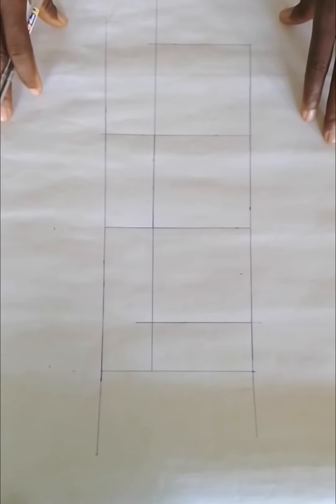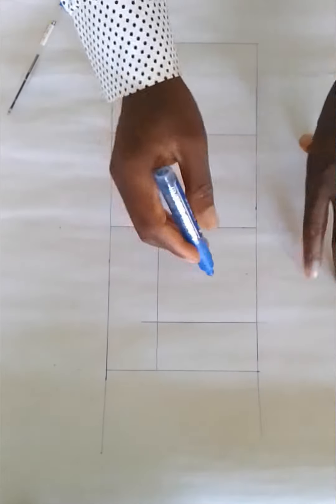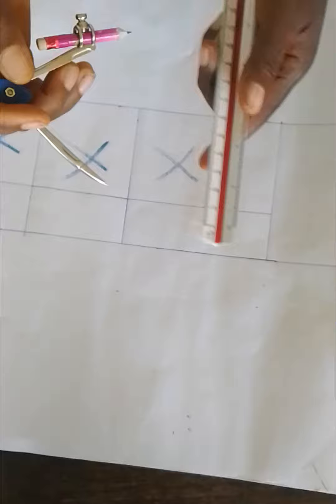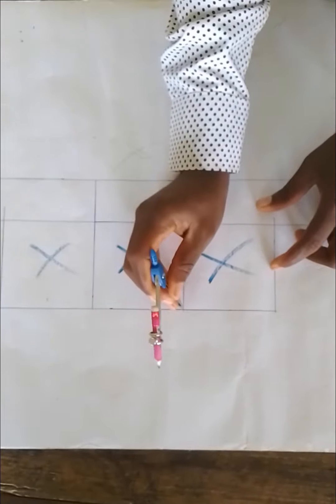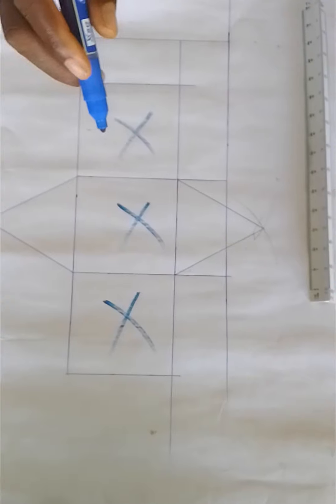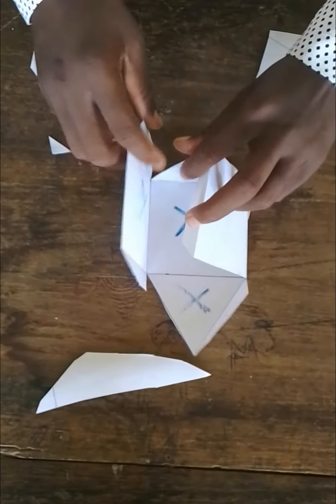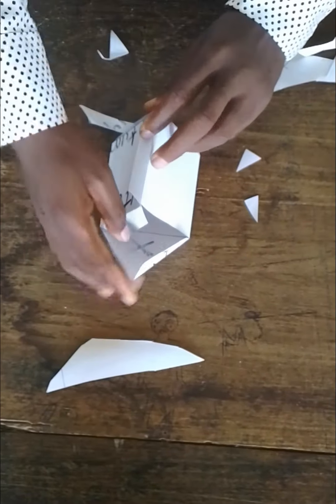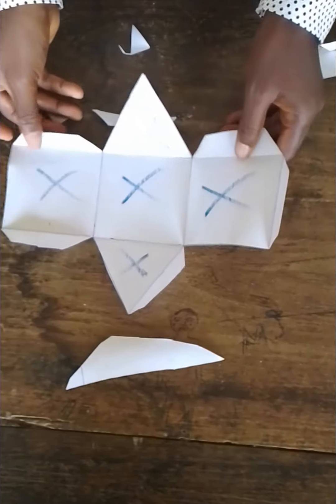Mathematics Practical 4: Prism, A square prism is a three-dimensional shaped cuboid figure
Mathematics Practical 4: Prism, A square prism is a three-dimensional shaped cuboid figure whose bases are squares and the other four faces are rectangle in shape. The opposite sides and angles are congruent to each other.